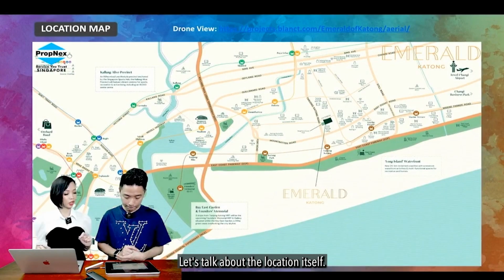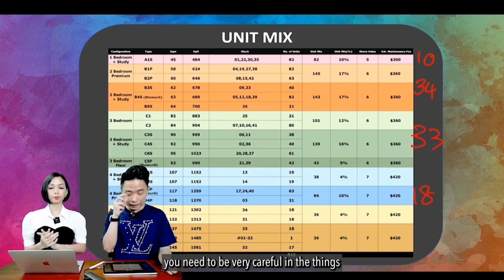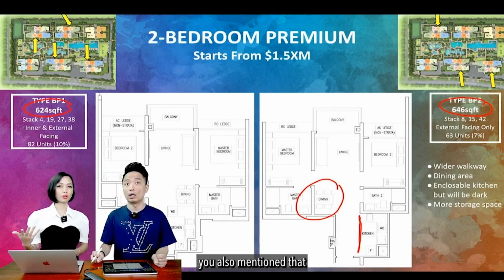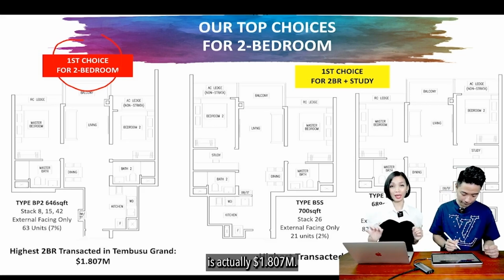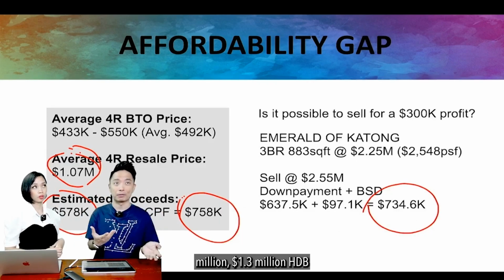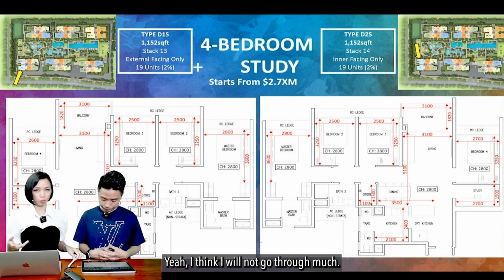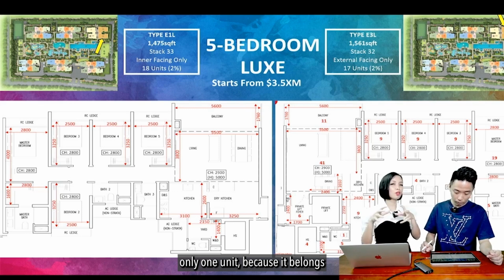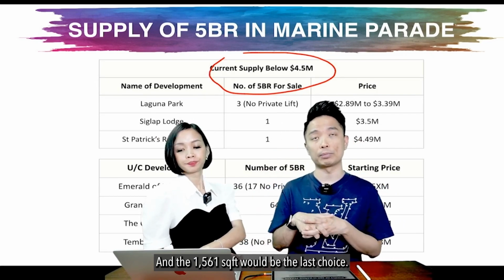Emerald of Katong Analysis | Advice from Professionals | Propedia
Emerald of Katong is a very popular development, but what makes it so popular. In this video, Joy and Alex will talk about the factors regarding this development.